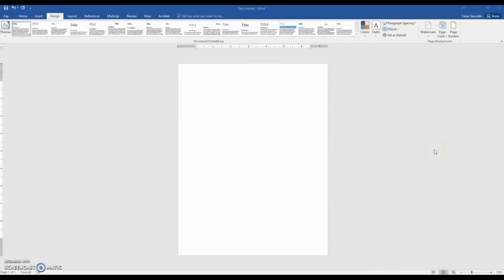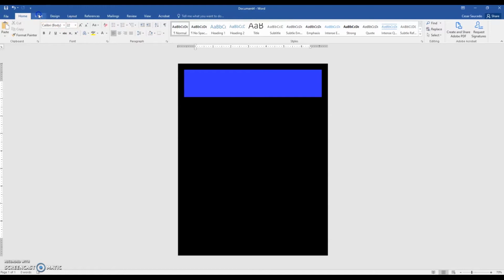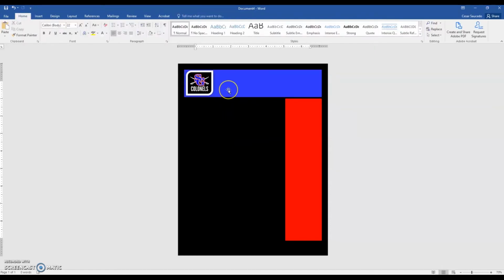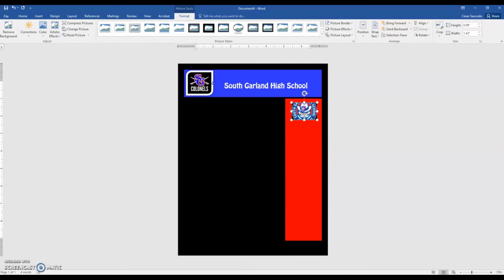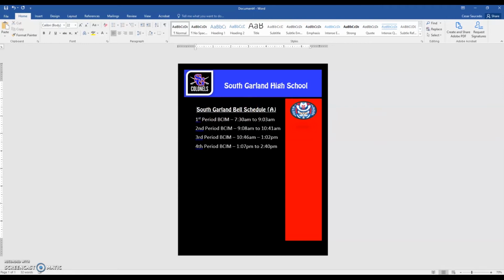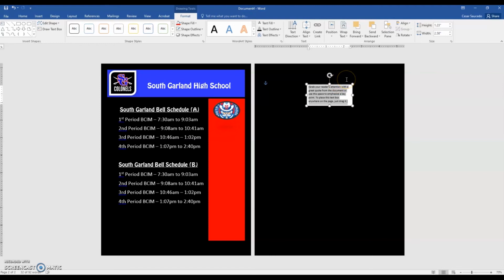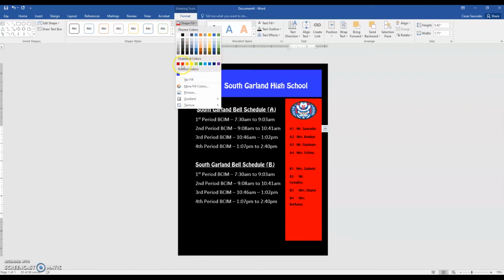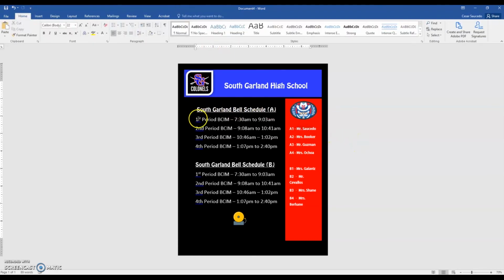Microsoft: Word - Bell Schedule/Flyer Recording